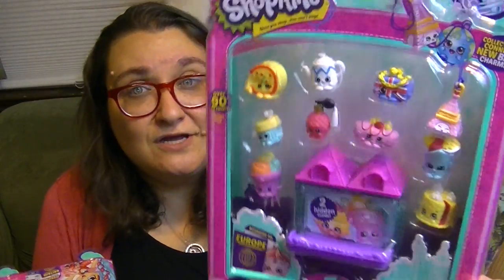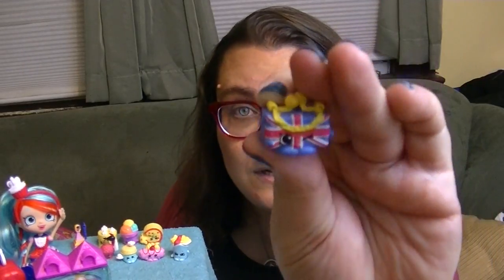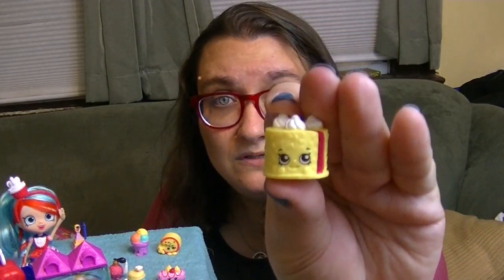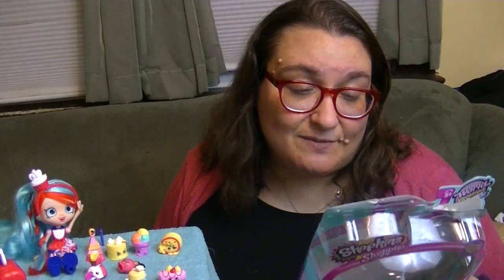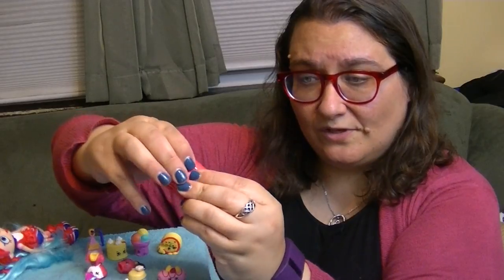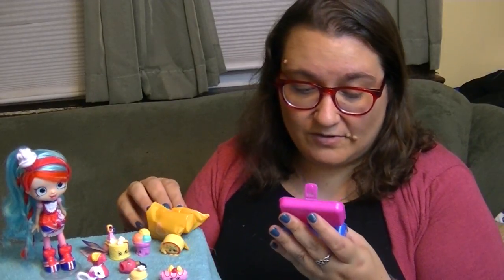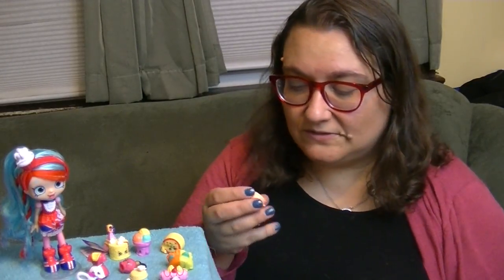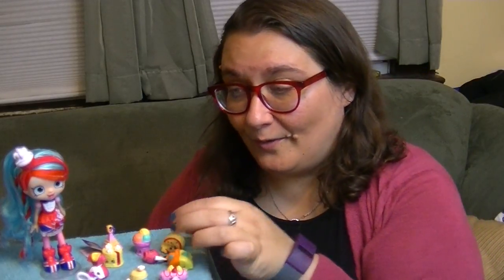Shopkins Season 8 World Vacation & Jessicake Shoppies Doll!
I've got an awesome Shopkins haul today including a Season 8 World Vacation pack, the new Jessiecake doll visiting the UK and some Food Fair surprise boxes!

Music
80s Love by White Sparrow used in accordance with License Agreement with Pond5.